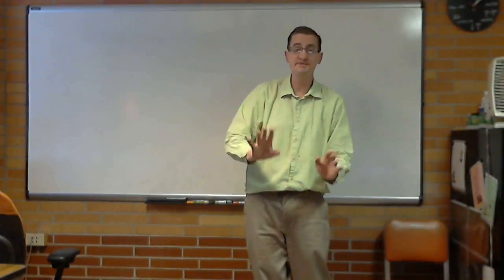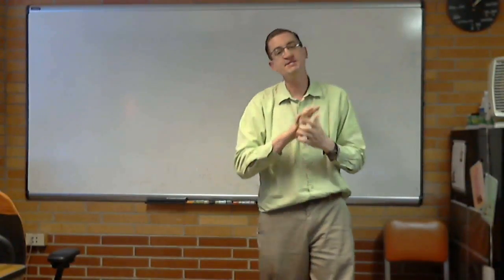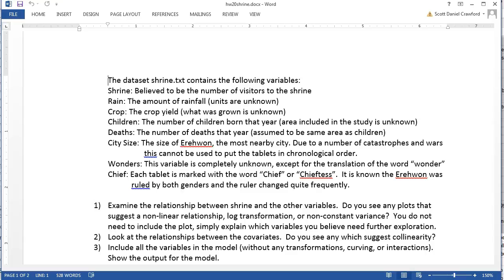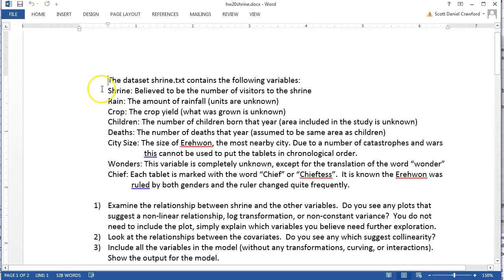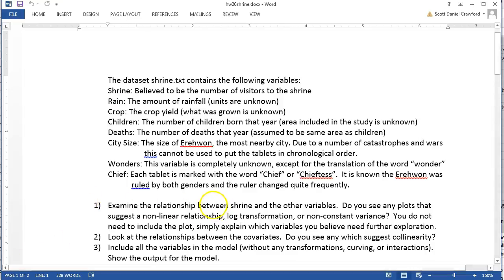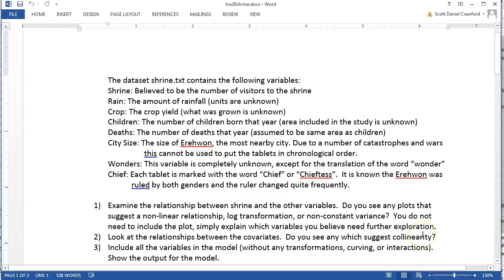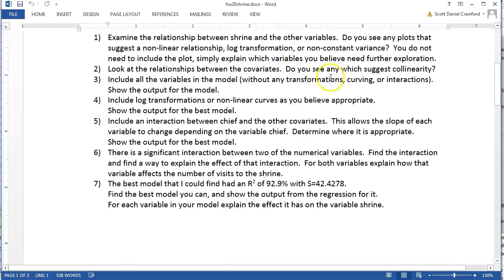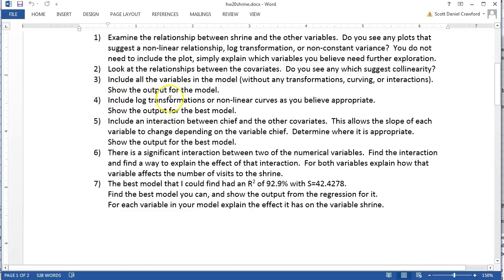Homework Shrine Data